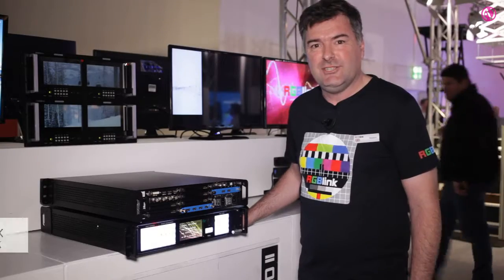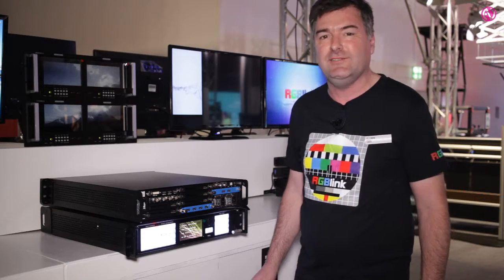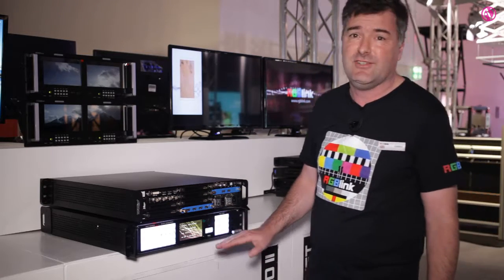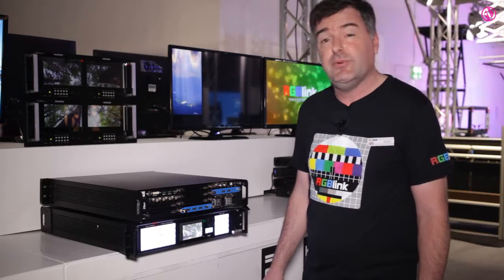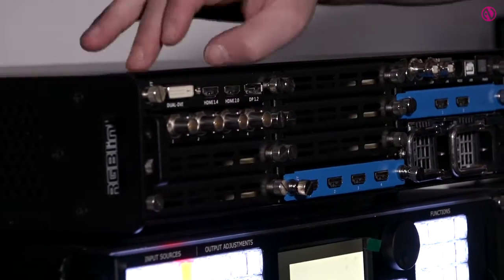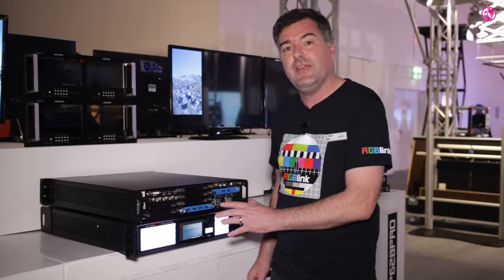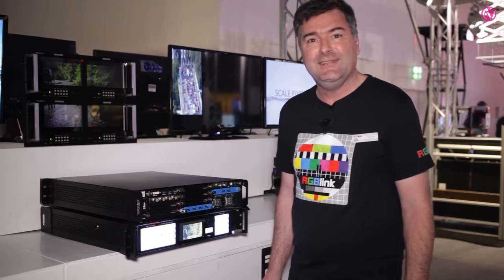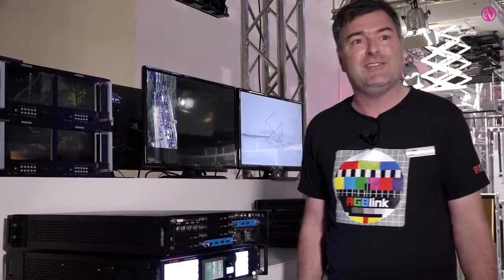RGBlink previews 4K switcher scaler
RGBlink previews the VSP628PRO 2, a 4K end-to-end switcher scaler set to launch in the third quarter of this year.